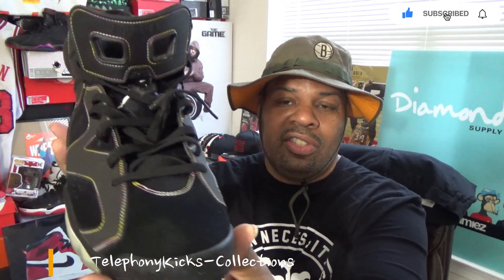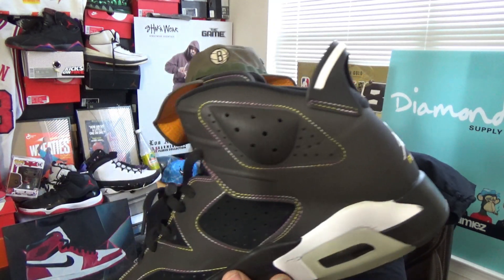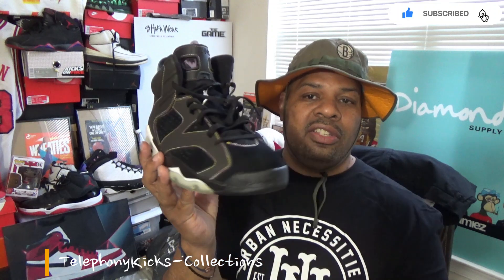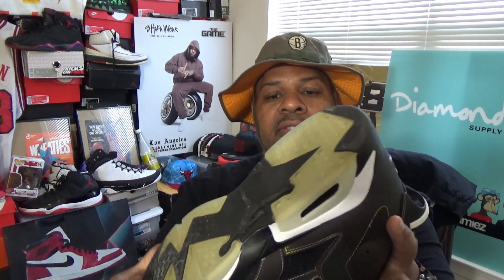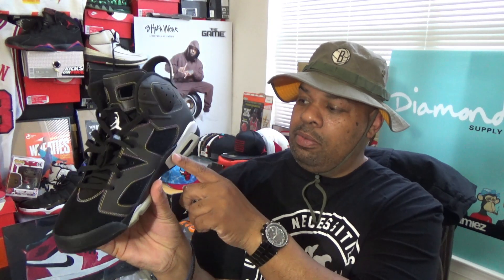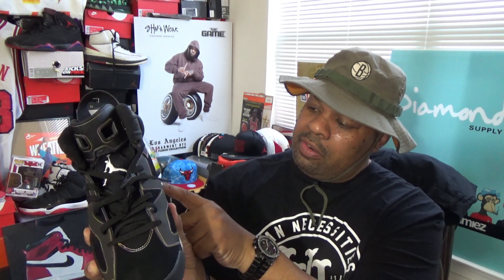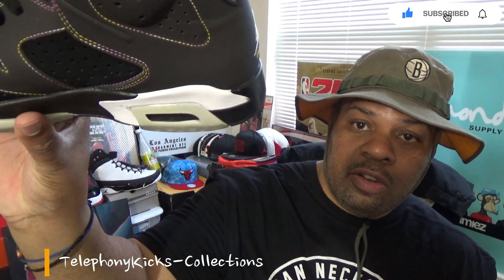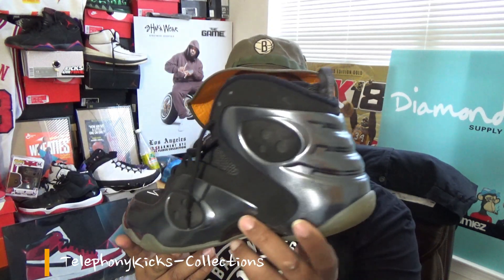Jordan 6 Retro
TelephonyKicks - Collections, General Releases 20 years of Collecting, Air Jordans Retros.🙏🏼